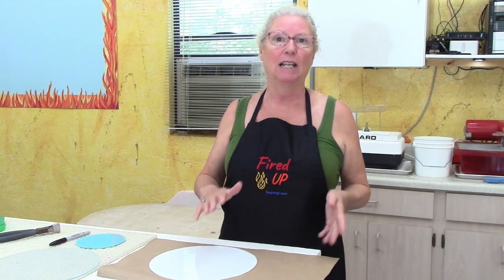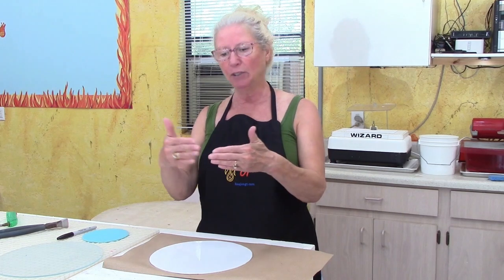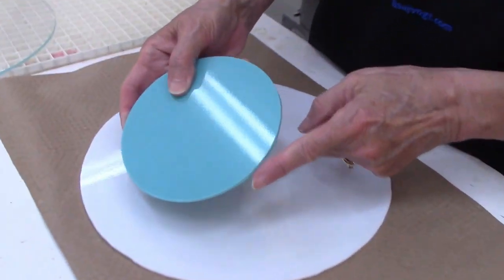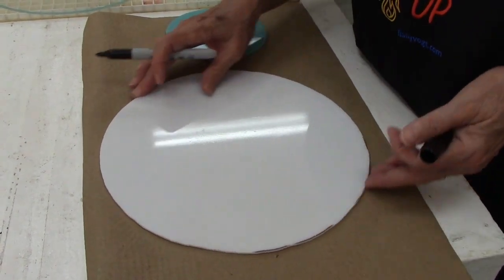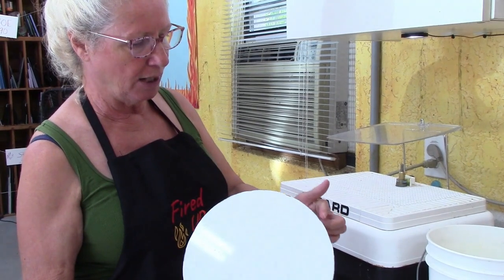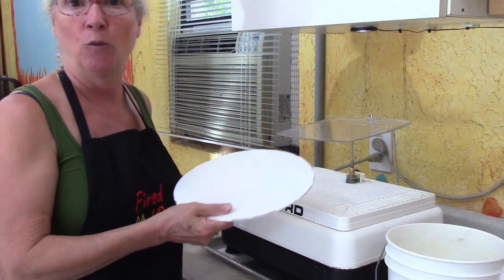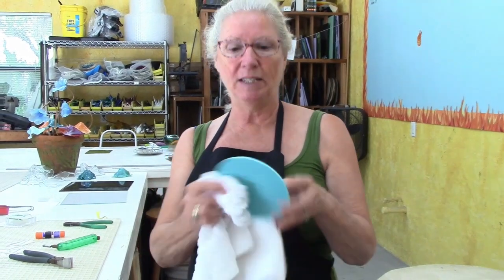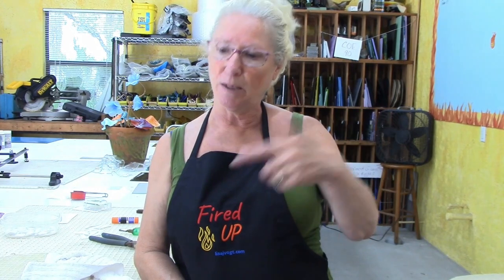Follow Up How to Fit Glass Circles Like a Pro with Lisa Vogt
Thank you SO MUCH for your comments and suggestions for videos.

Happy fusing!